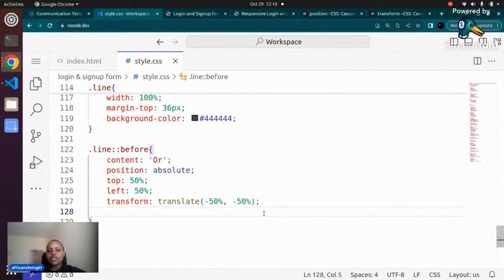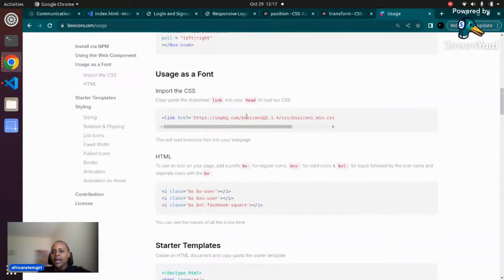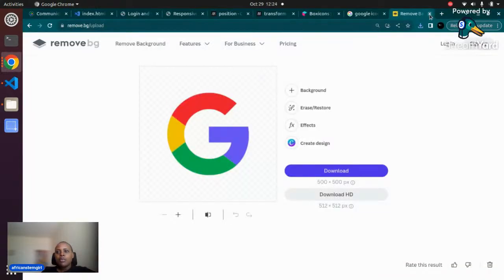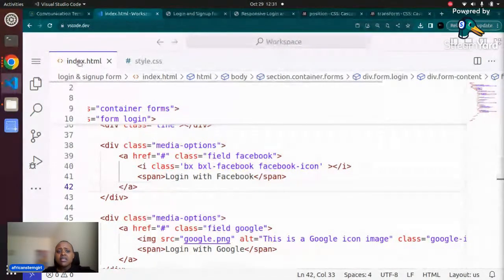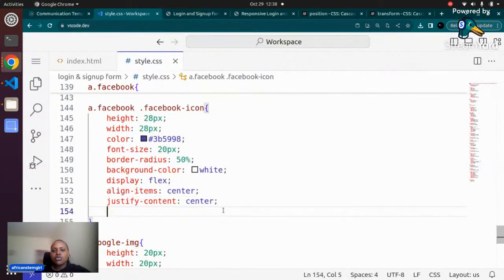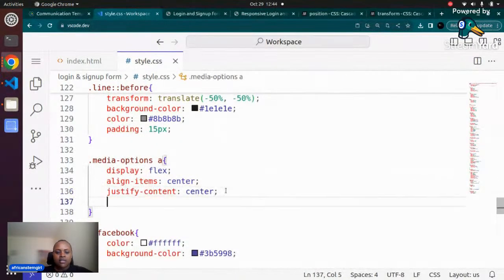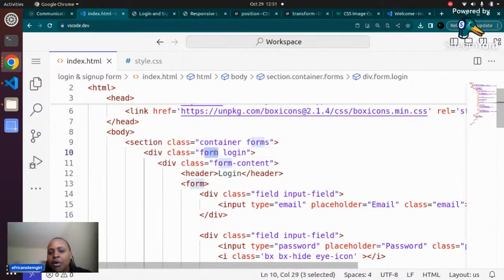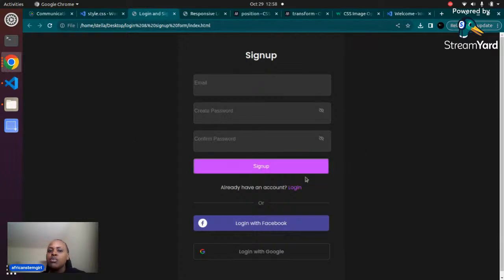Part 2: Responsive Login and Signup Form with HTML & CSS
In today’s tutorial, we’ll build a modern, responsive Login and Signup Form using HTML and CSS. This form is designed with a sleek dark mode theme, interactive password toggle, and eye-catching animations. Perfect for both beginners and those looking to add a polished login component to their website!

In this video, you’ll learn:
✅ How to structure login and signup forms with HTML
✅ Styling forms using CSS for a modern look
✅ Adding icons with Boxicons to enhance the UI
✅ Creating toggle effects for showing/hiding forms
✅ Responsive design tips to make your form mobile-friendly

Happy coding! 😊